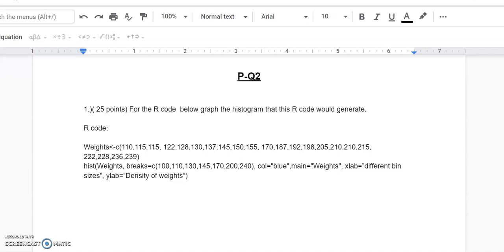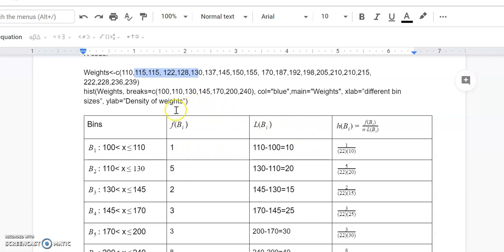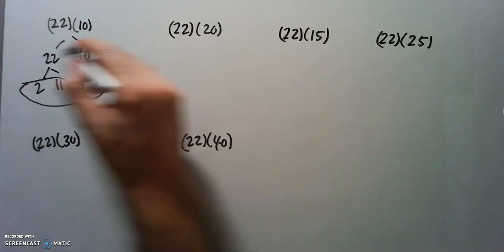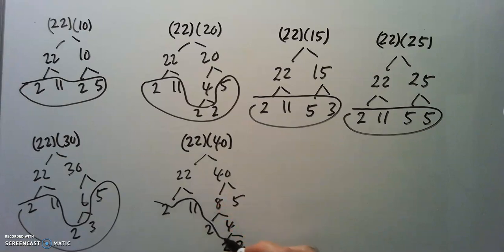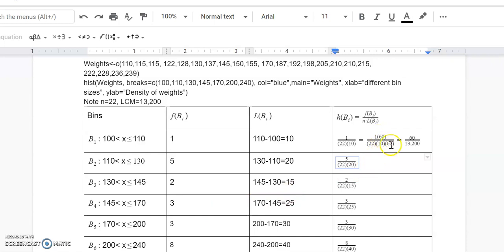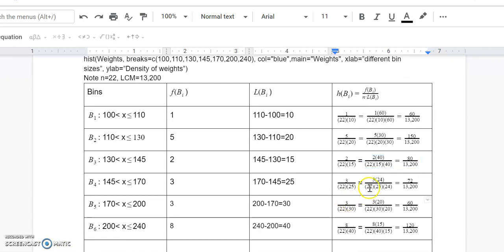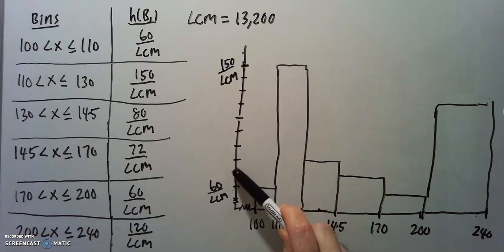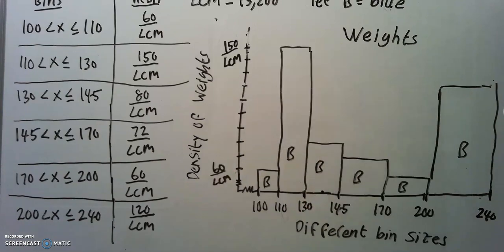Graphing_Density_Histogram_From_R_Code_P-Q2_P1_Math_115